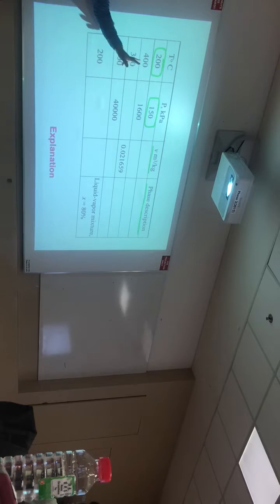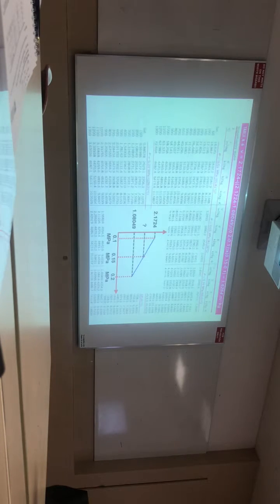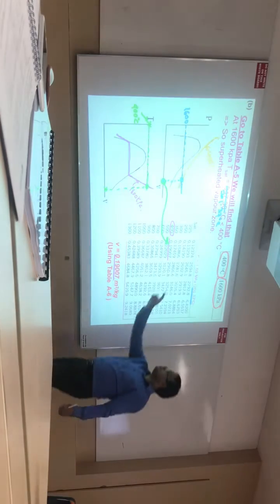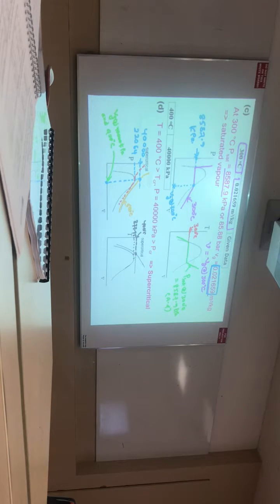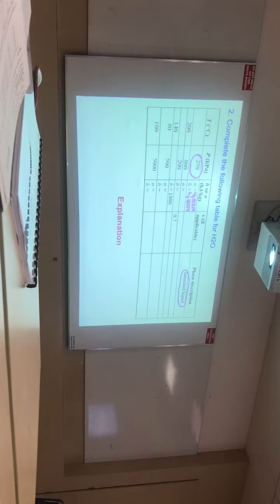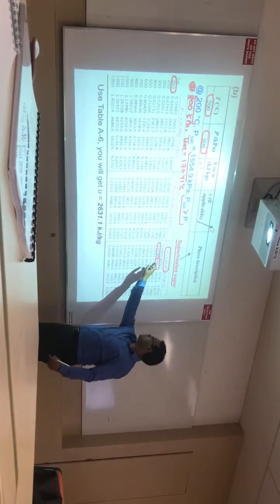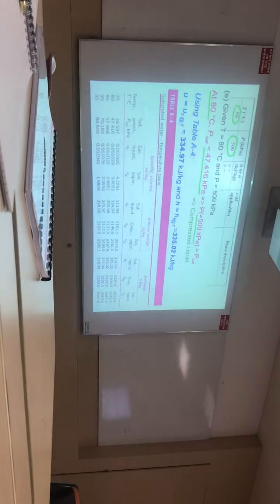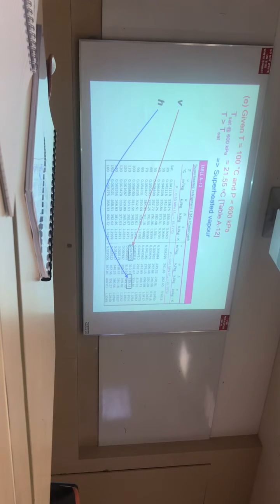Intro to thermo tutorial 2